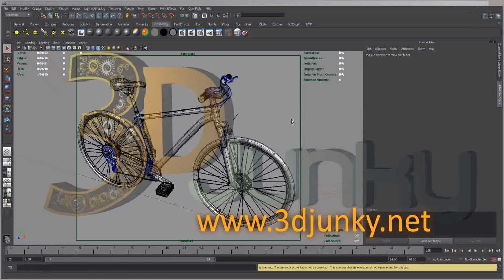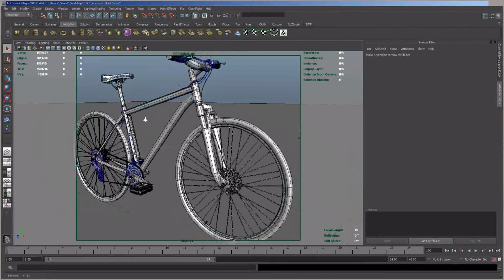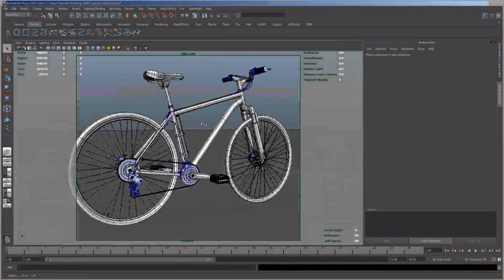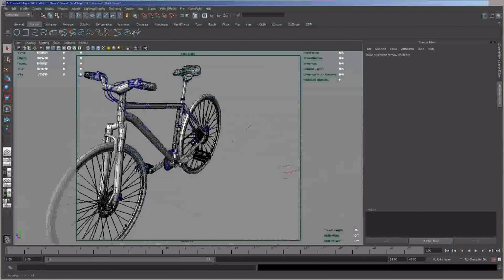MAYA 2012 - Polygon Modelling Course Promo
Welcome to 3DJunky Training for Maya 2012, this course costs £3.00 and is available on my site 3DJunky. The course is over 14 hours long and is split into three sections, see the promo for details. This course also containd a bonus section on texturing and lighting.
Course covers the following: Maya workflow, Extruding surfaces with Maya, Mayas edge loop tools, maya components ans selction tools, Mayas hotbox, Maya and lighting and rendering (basic), and loads more...
This course is meant for Beginner-Intermediates, i hope you enjoy it, register today to enjoy the benefits of being a 3DJunky :)